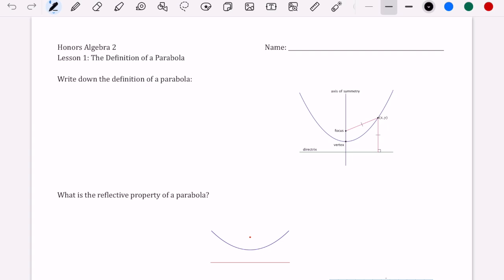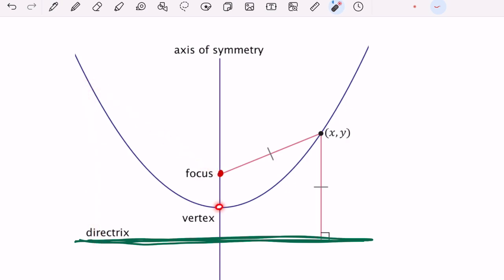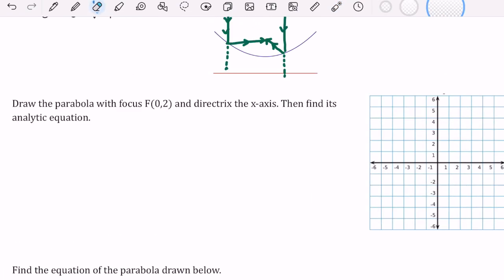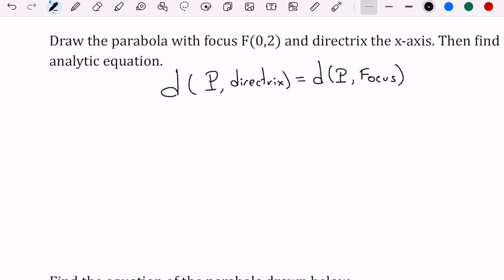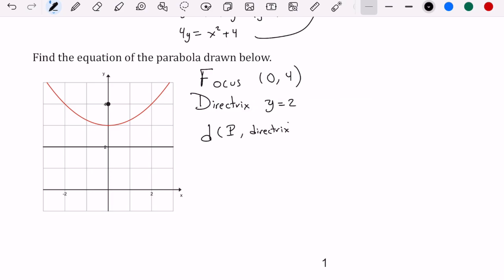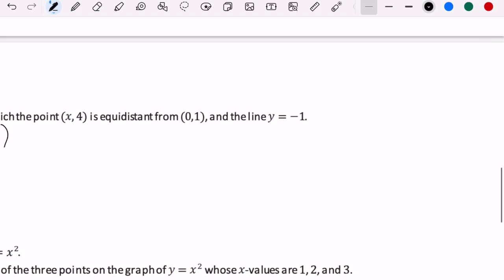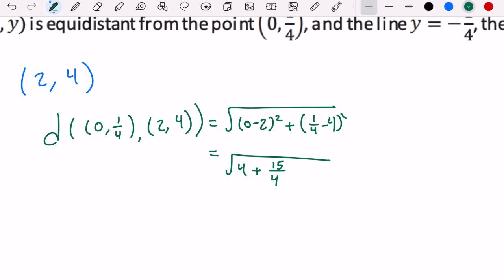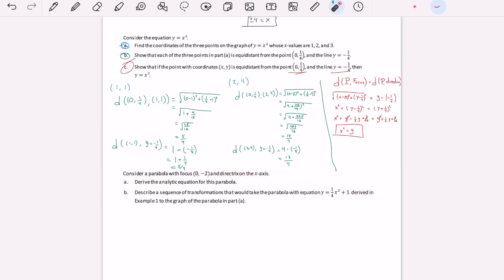Definition of Parabola